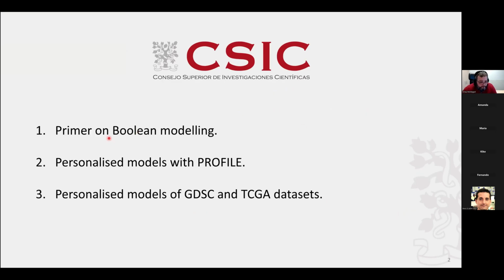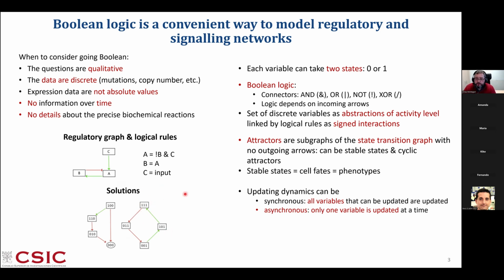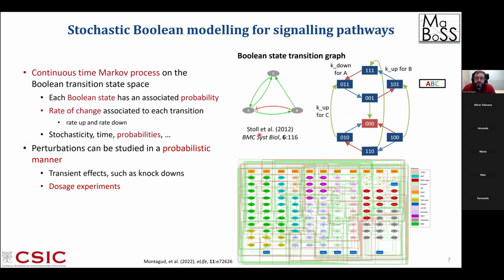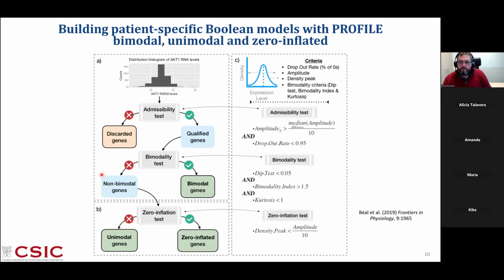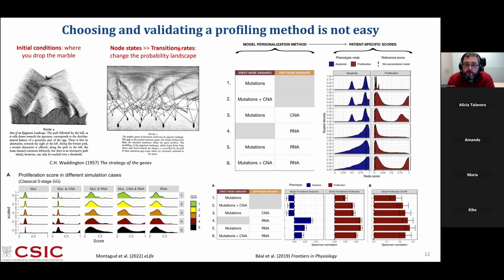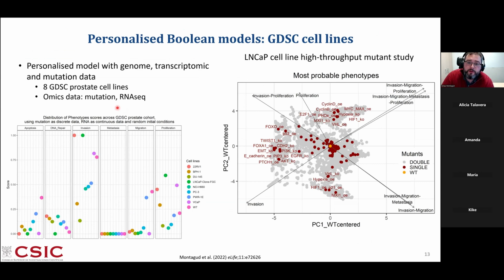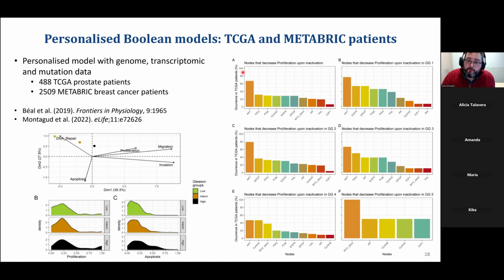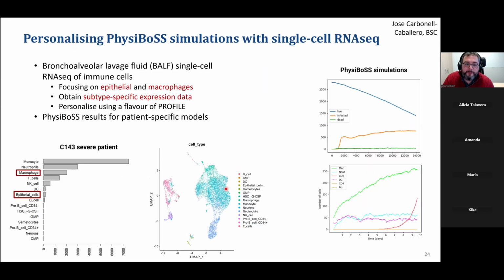Arnau Montagud presents the tool PROFILE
PROFILE is a bioinformatics tool designed to analyse and model biological data, particularly focusing on integrating multi-omics data (like genomics, transcriptomics and proteomics) to create comprehensive Boolean models of biological systems.